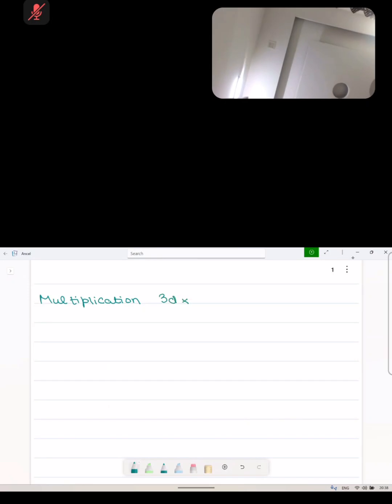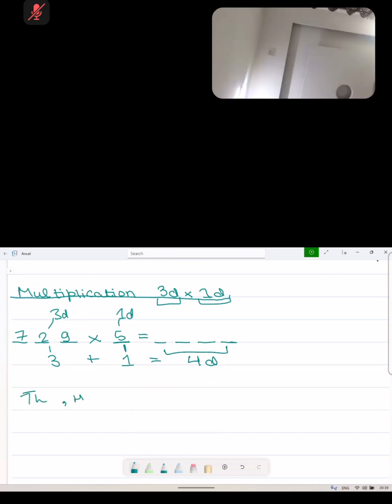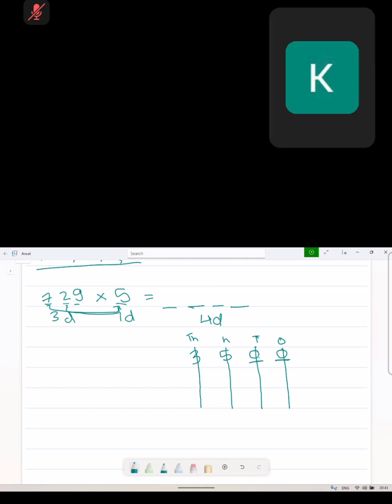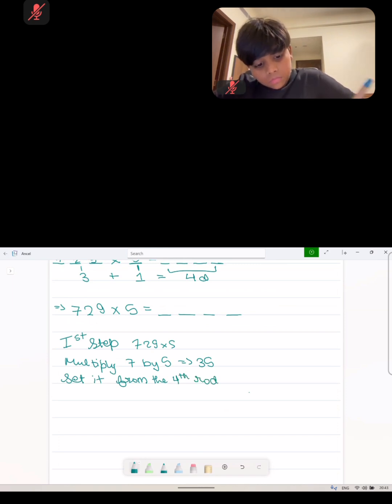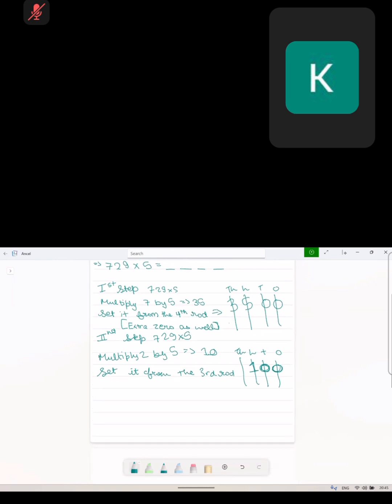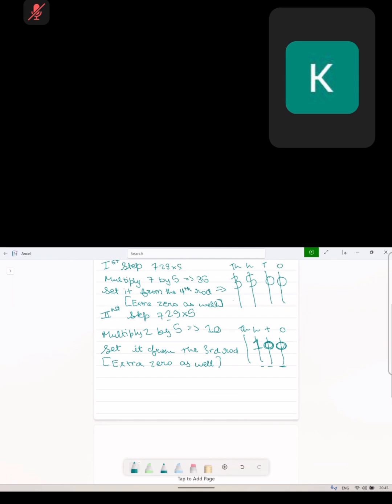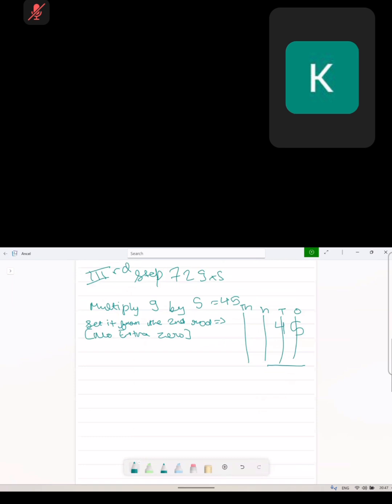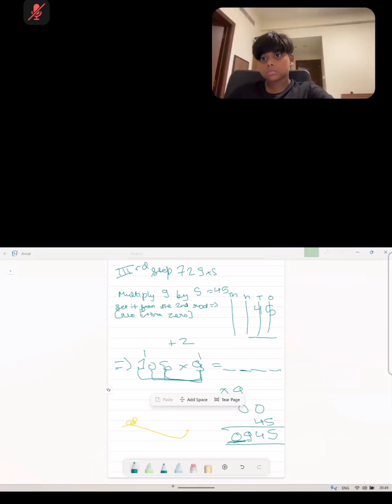Multiplication in Abacus 3digit ×1digit|How to Do Multiplication| Multiply Strategy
Multiplication using an abacus for a 3-digit number multiplied by a 1-digit number is a step-by-step process.